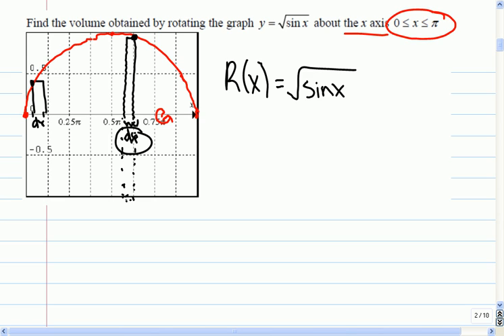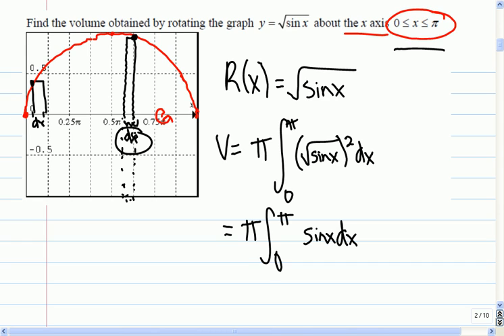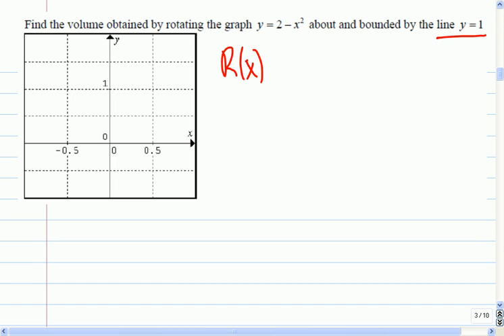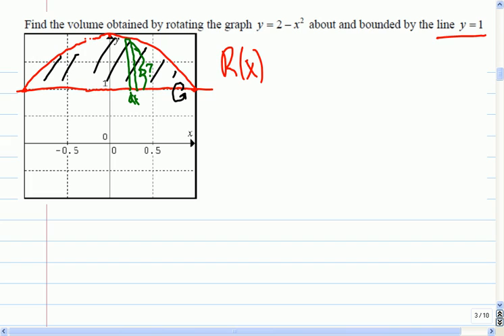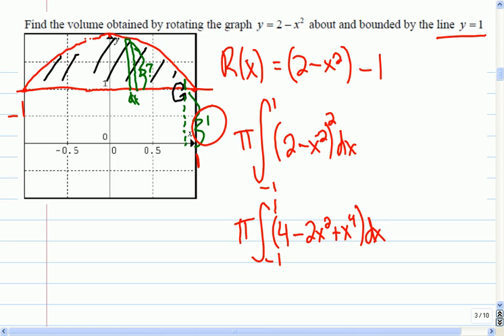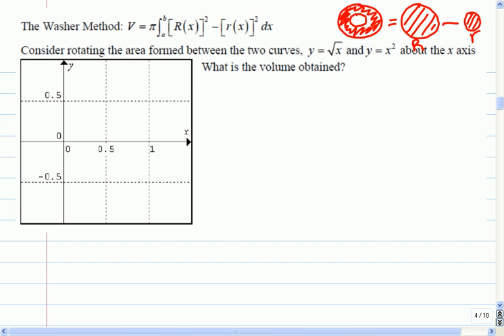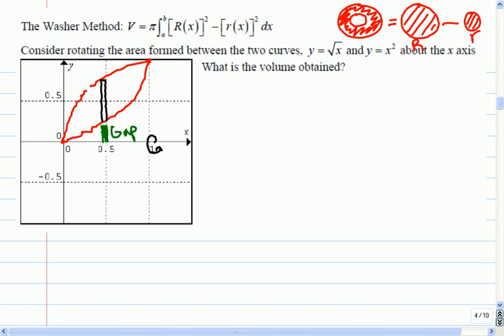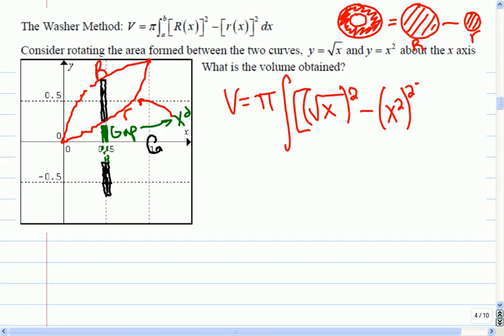Mr Joyce Ap Calculus Volume of Revolution Disk and Washer Method II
This is part 2 of our lesson on volumes of revolution using the disk and washer method